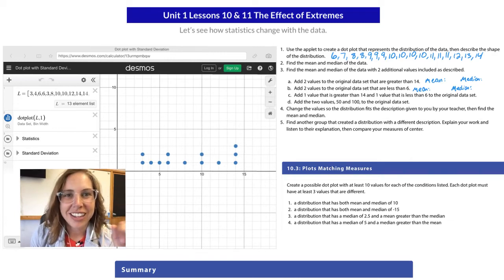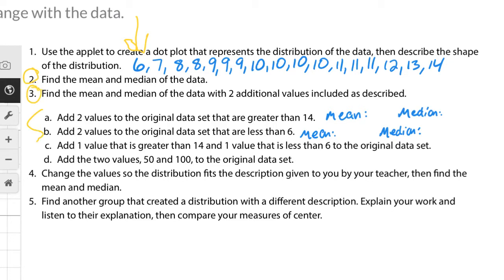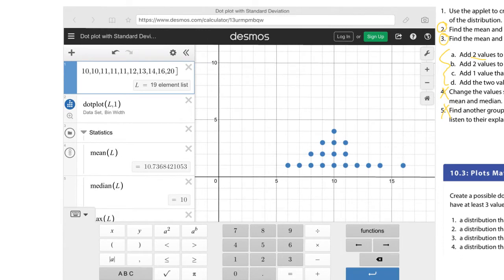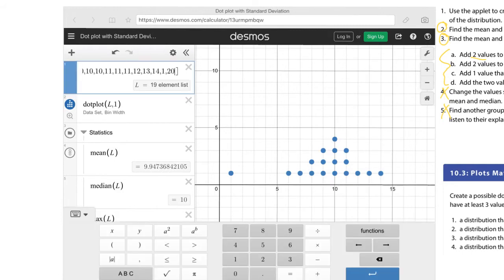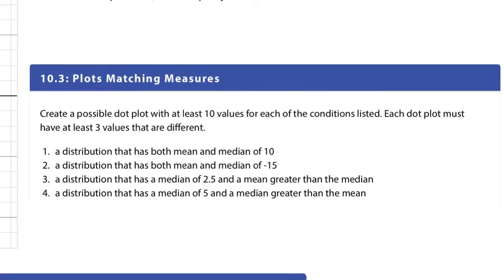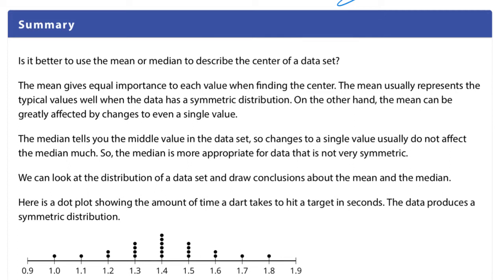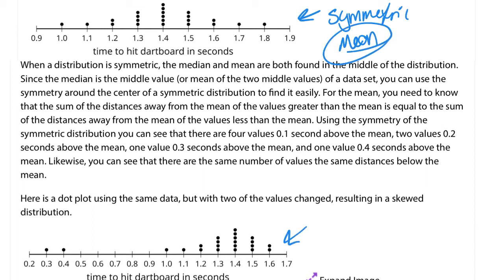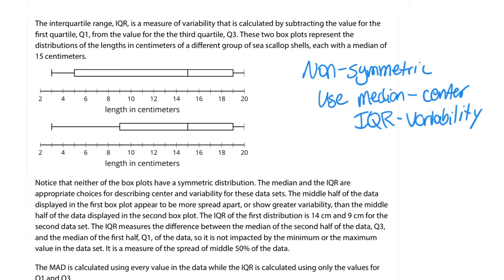Alg 1 U1 L10&11